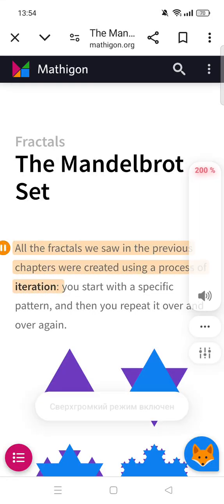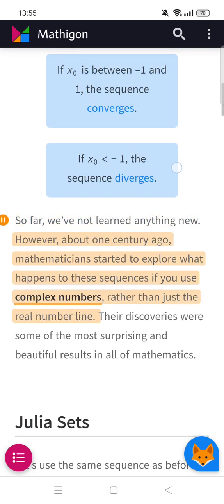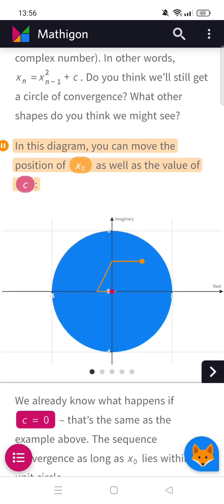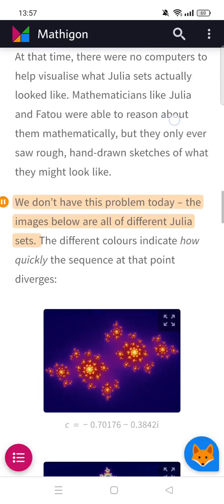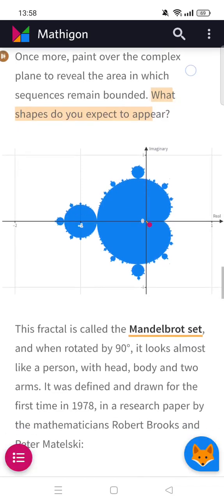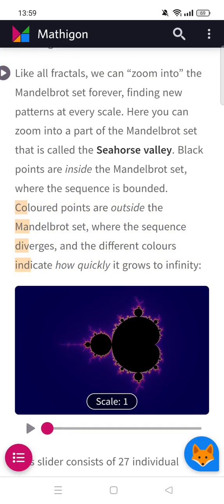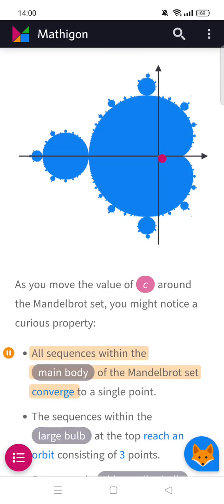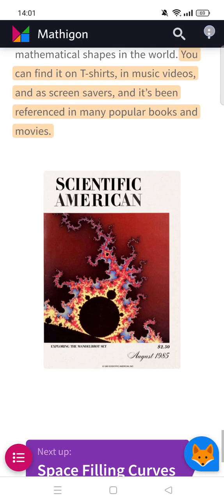Mandelbrot | What does it mean? | Learning Videos